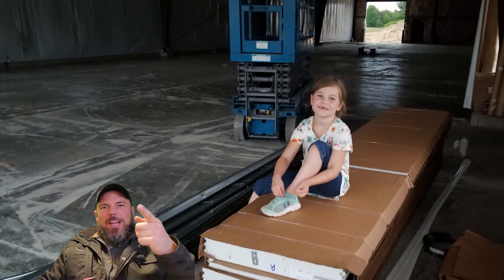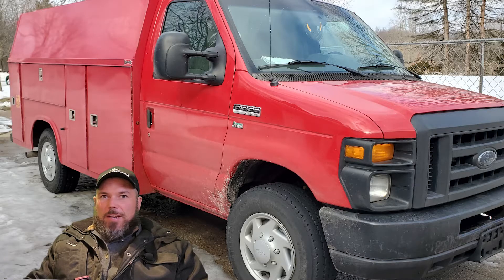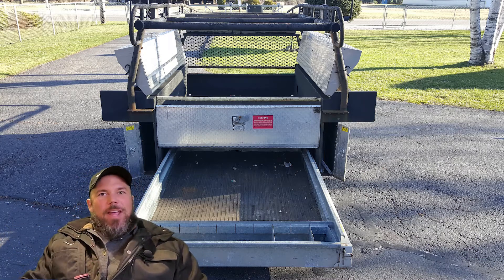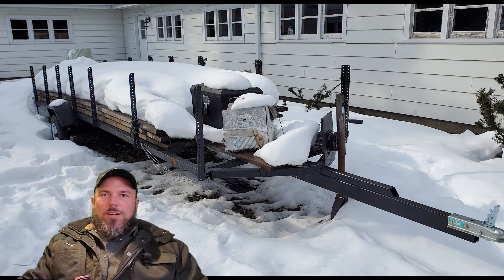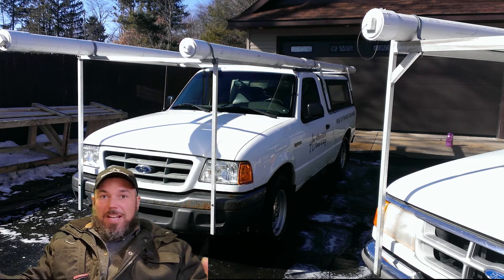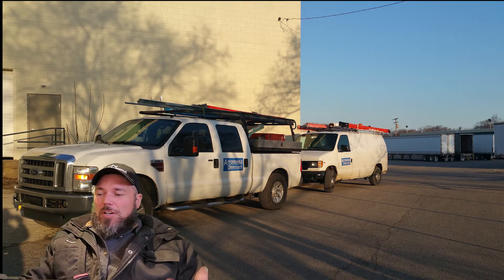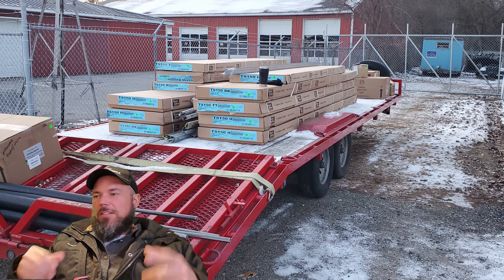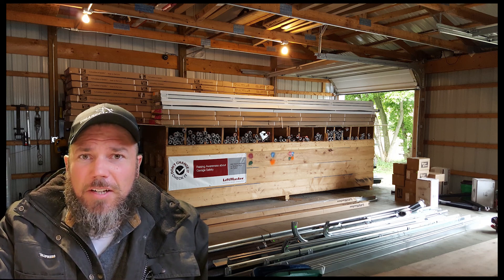Truck Or Van for Hauling Garage Door Sections???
Howdy Soldiers

 How's it looking out the inflation coming on strong isn't it. Might have to go back with the ford ranges if prices keep going to the moon lol.

Save those pennies might need them for a wishing well.

Dave Dubson
Affordable Door & Gate LLC